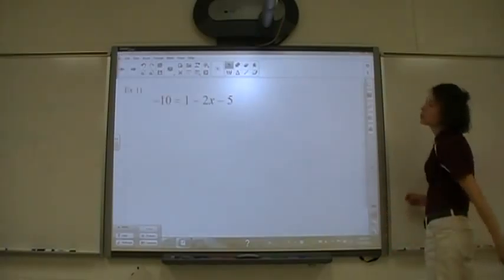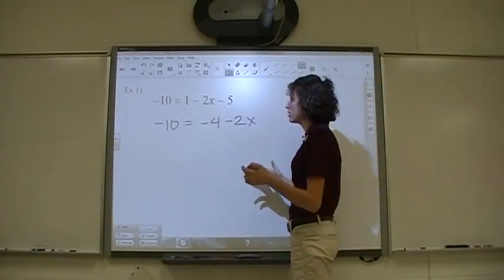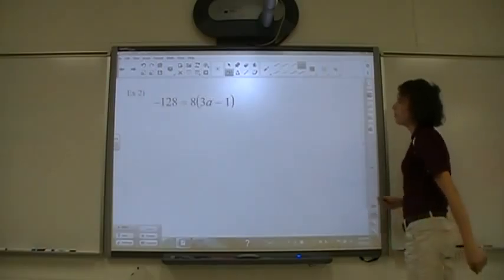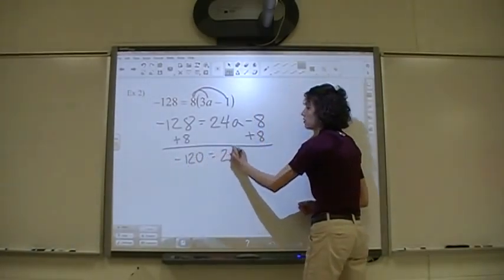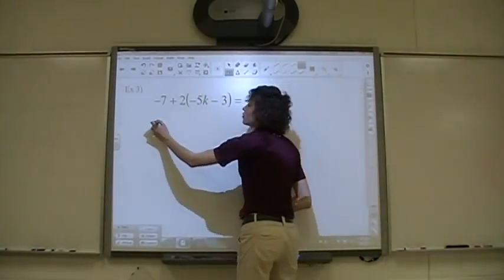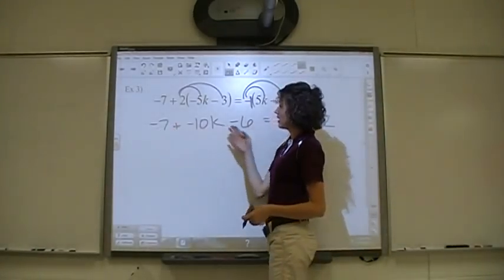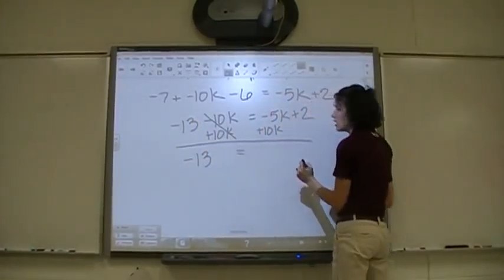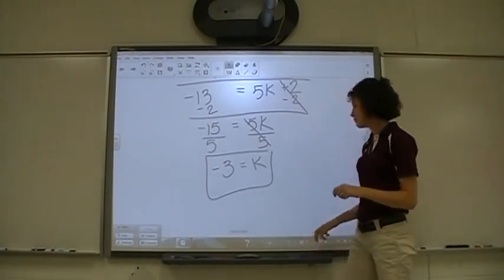WJ Algebra 1 - Solving Multi-Step Equations